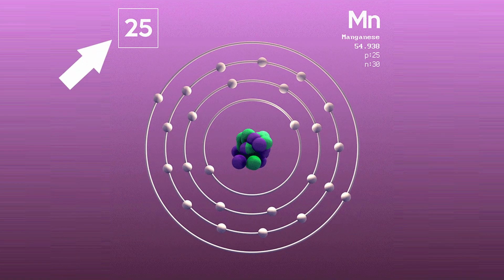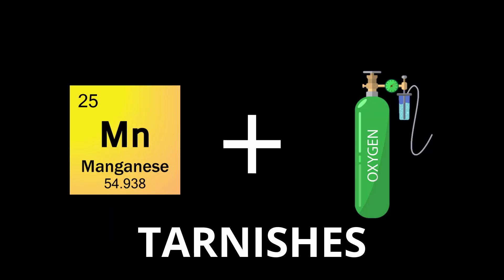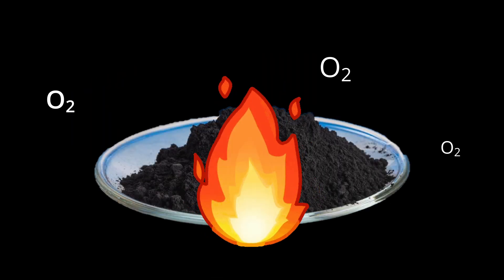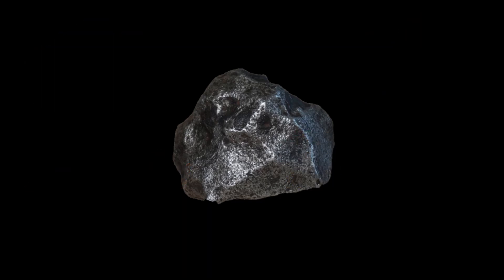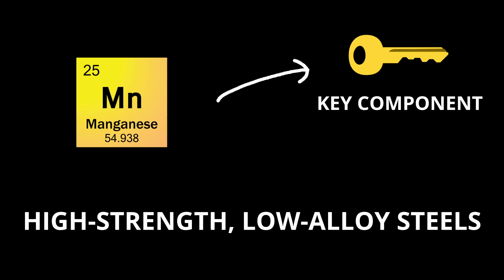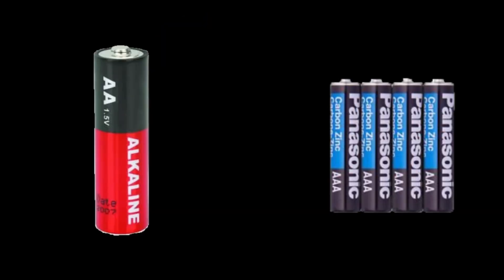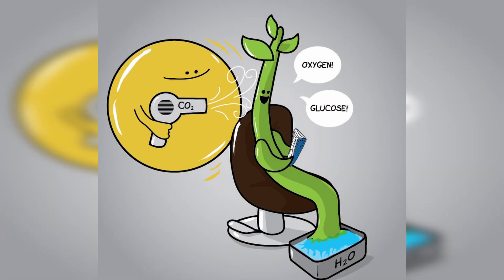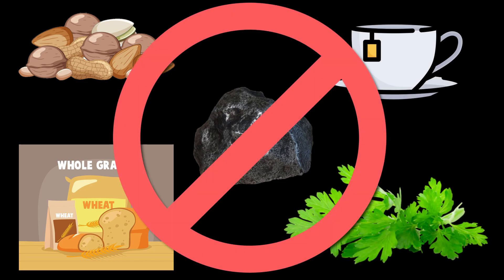Manganese in 100 Seconds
Hey hey! Quick video summary about twenty-fifth element on periodic table Manganese. New episode in series where I am giving a quick summary of every element on the periodic table.